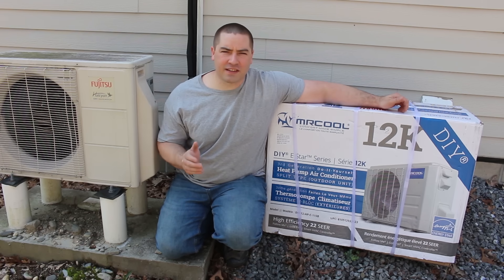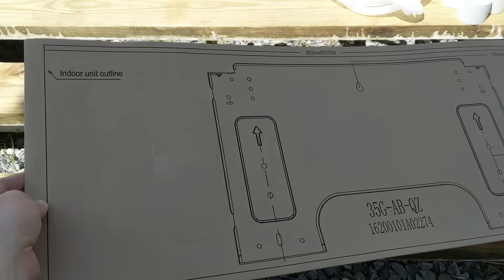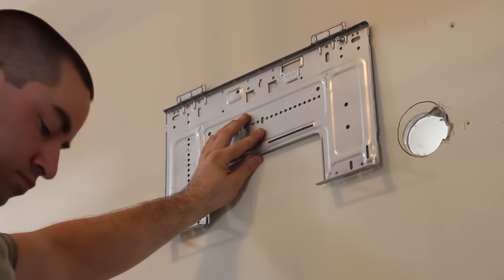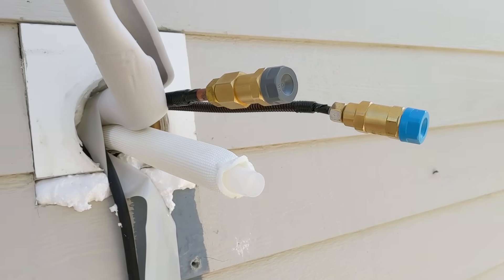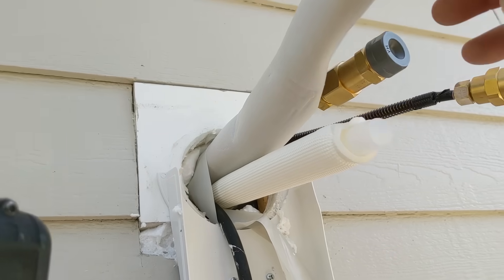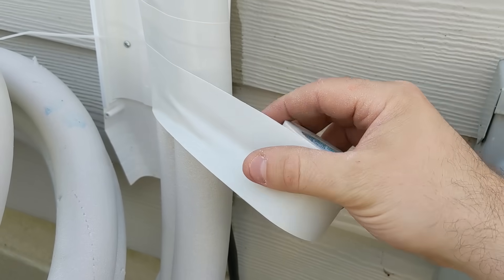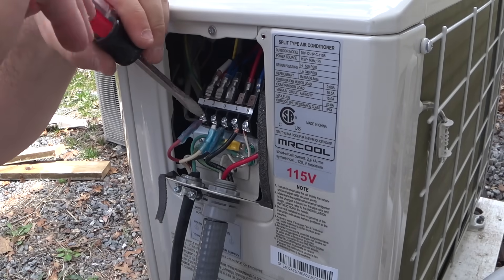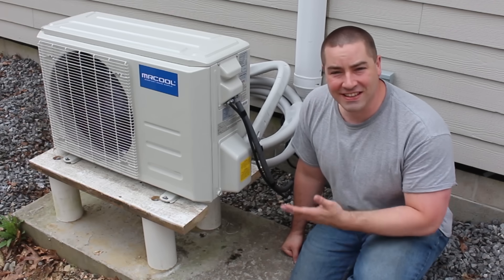Installing My Own Mini-Split Heat Pump, DIY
Let's stay cool this summer, and warm in the winter.  This is a DIY Mr. Cool mini-split heat pump.  It will save me tons of money $$$ by installing this myself.  No need to hire HVAC professionals.  This is a unique model because the line set comes sealed from the factory.  No special HVAC tools needed.  This means I don't need gauges, vacuum pumps, nitrogen, tanks, or even a flaring tool.  You will see just how easy this is in this video.

I'm replacing a 7-year old heat pump.  It worked well for about 2 years, but was constantly breaking after that.  Sometimes it would sit broken for a year while I saved up the money to hire professional HVAC companies to come in and fix the problem.  In my area, just getting a company to come take a look at the broken system requires over $500 USD upfront.  In total, I've spent over $5k USD on this broken heat pump.  This is why I'm so thrilled that Mr. Cool has come out with a line of heat pumps that are designed specifically for DIY installations.

Video was edited using solar power.

Mr. Cool Heat Pump DIY

Line set Cover

Adjustable Wrench

Nylog Sealant